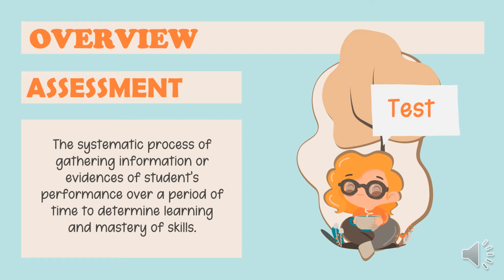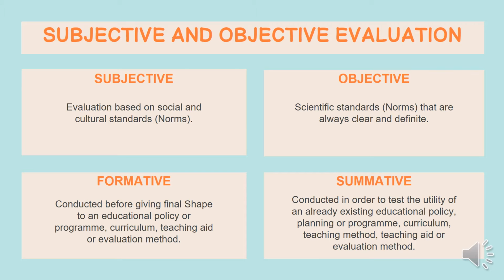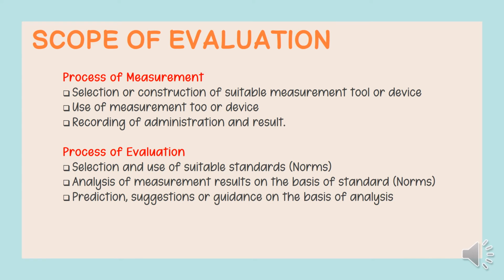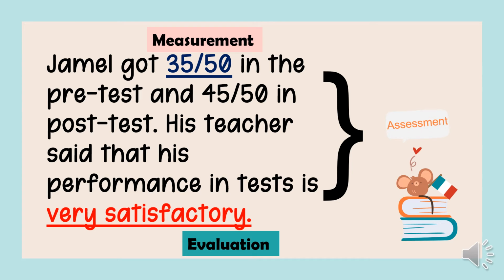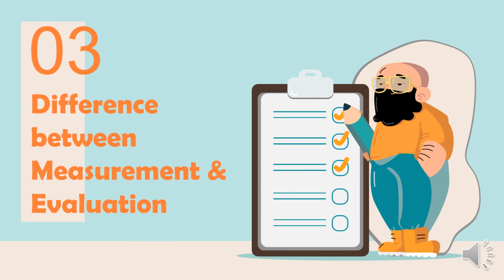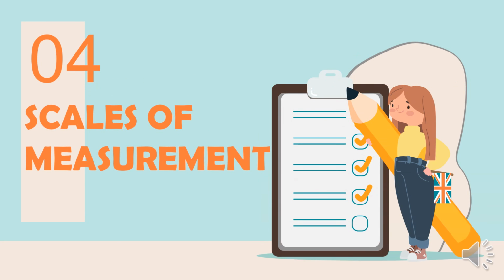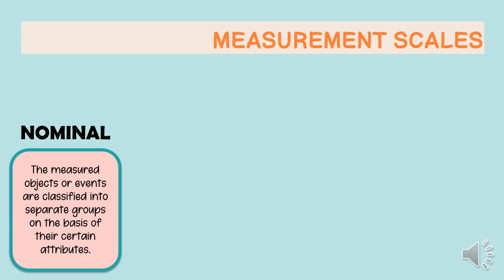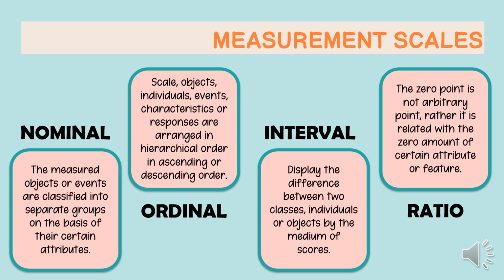Concepts of Evaluation & Scales of Measurement - EDU 505